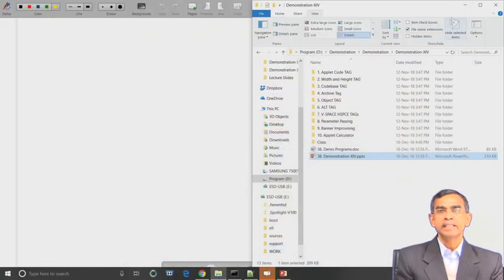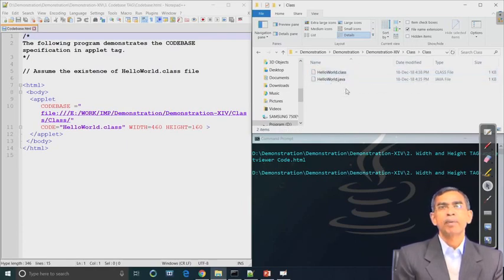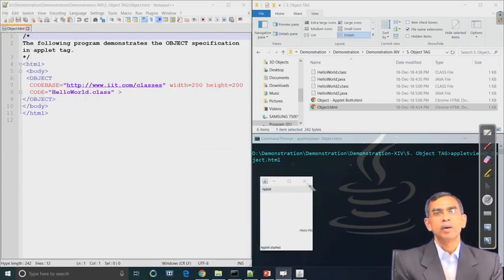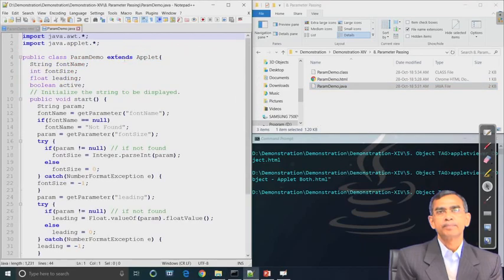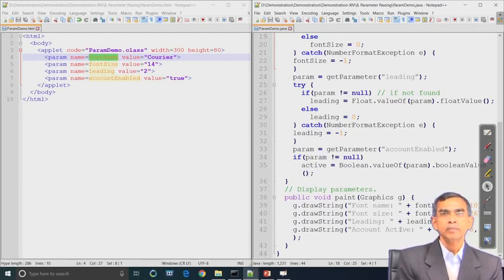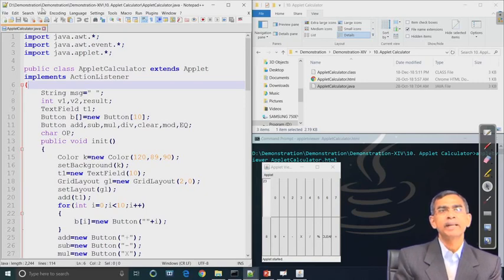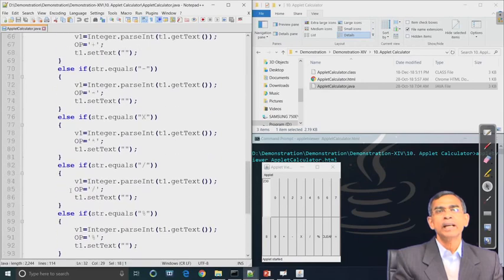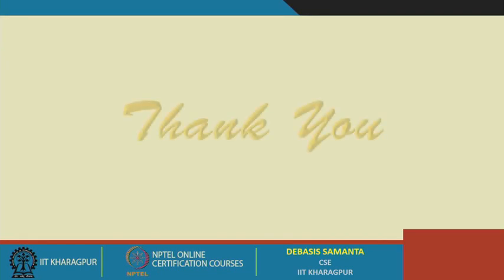Applet programming Demonstration XIV